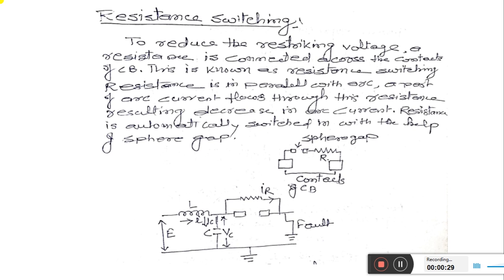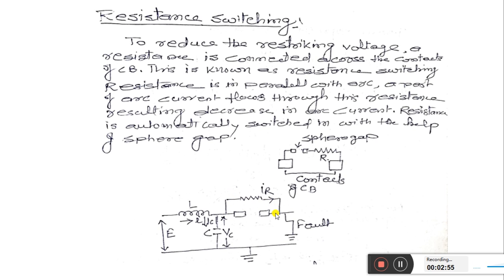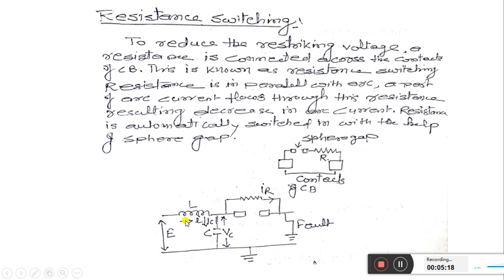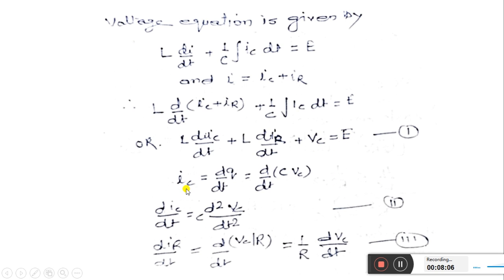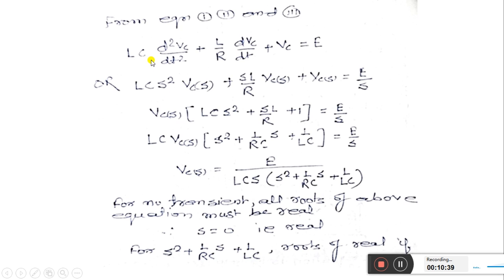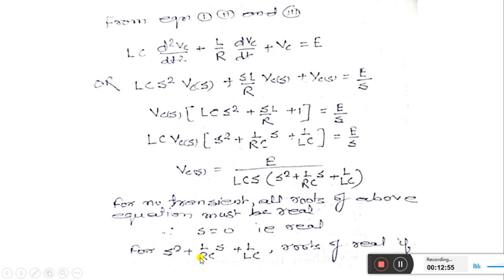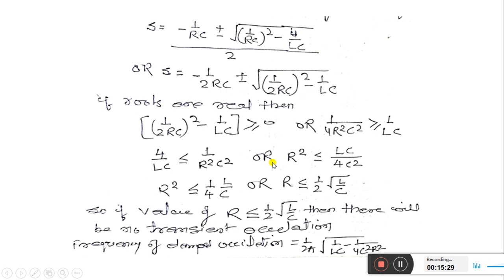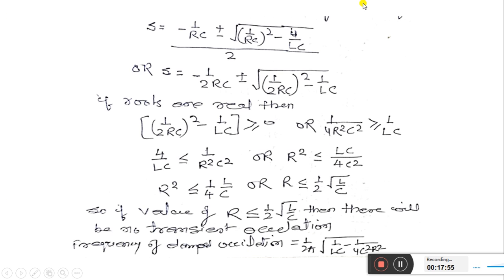Expression for Resistance Switching across Circuit Breaker